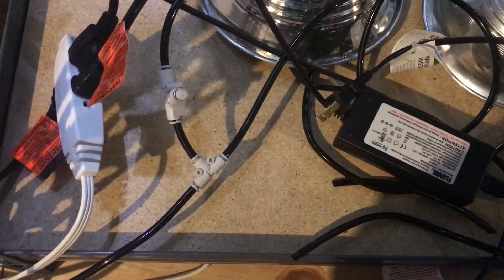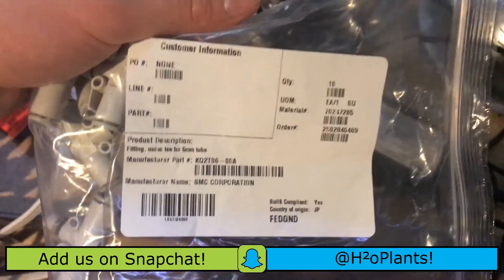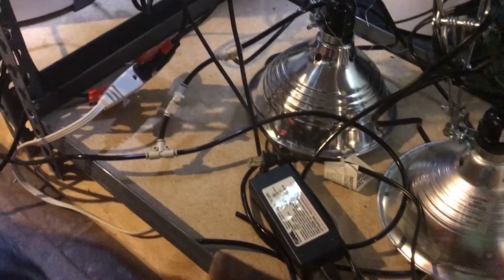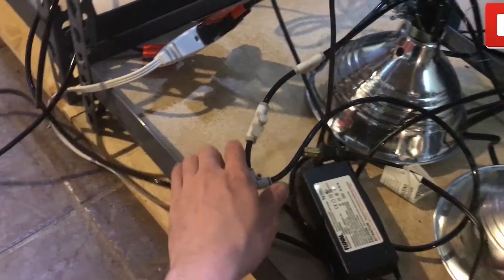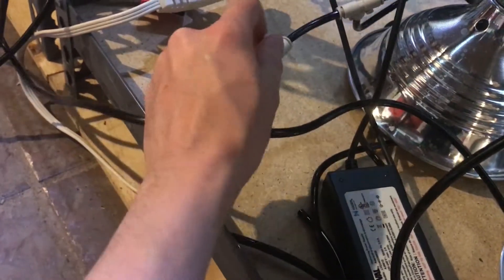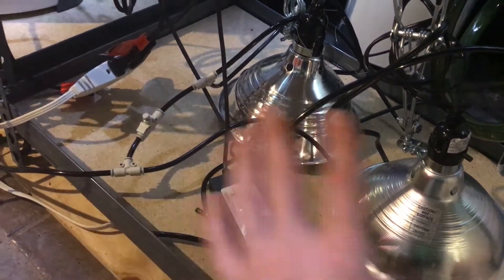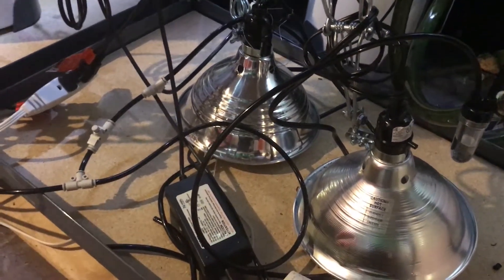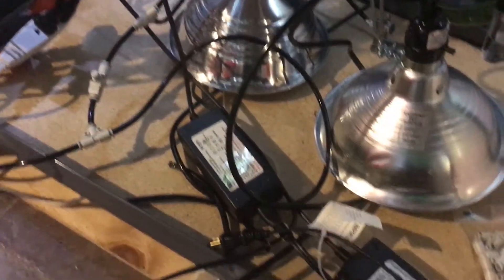SPLITTING CO2 LINES 💧 | 🌱 DAILY TRIM 50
Filming Equipment:
IPhone 7 Plus (Most videos shot with)
GoPro Session 5 (Underwater Video)
Logitech Webcam for Streaming
Blue snowball microphone for Streaming
Lighting Stands
Clamp Lights
Lights Bulbs

Grow Tanks:
TANK | 40G Breeder Tank (Cheaper to get during Petco or Petsmart $1 per gallon)
LIGHT | Fluval 2.0 LED Planted
FILTER | Sun Sun 304B
HEATER | Aqueon 200W Submersible Aquarium Heater
SUBSTRATE |
SEACHEM FLOURITE
CO2 TUBING | AQUATEK CO2-Proof Tubing
CO2 BUBBLE COUNTER | Fluval Bubble Counter
(I don't use this but recommend) CO2 Diffuser | Fluval Disc
(IMPORTANT FOR LIGHTS) TIMER |
Zilla Reptile Habitat Lighting & Terrarium Heat Power Center, Digital Timer Strip
Declorinator | Seachem Prime
Bacteria Starter | Seachem Stability
All Nature Plant Safe Ich Medication | Microbe Lift Herbtana

I use a custom made regulator but if you need one check out Green Leaf Aquariums they are highly recommended from people I speak

**IF YOU USE THIS DIFFUSER YOU NEED SOME OTHER PIECES TO MAKE IT WORK WITH THE FILTER LISTED ABOVE**
CO2 DIFFUSER | Attomic Inline Diffuser

OTHER BITS FOR ATTOMIC DIFFUSER |
(CAN BE FOUND AT HOME DEPOT OR LOWES) SHARKBITE BARB COUPLING (NEED 2)
(CAN BE FOUND AT HOME DEPOT OR LOWES) HOSE COUPLINGS (NEED 4 PIECES IN TOTAL)
(CAN BE FOUND AT HOME DEPOT OR LOWES) 3/4" BRAIDED TUBING (NEED ABOUT 1-2 FT)

DRY FERTILIZERS FOR EI METHOD DOSING (NOT RECOMMENDED FOR BEGINNERS, USE MY VITAL FORMULA INSTEAD) ***USE H2O10 at check out and save 10%***